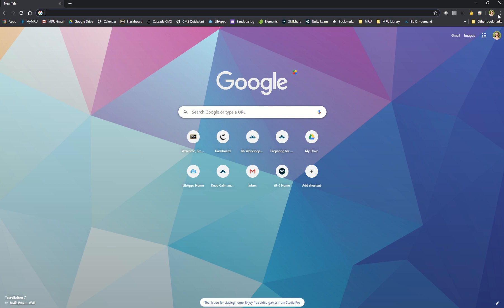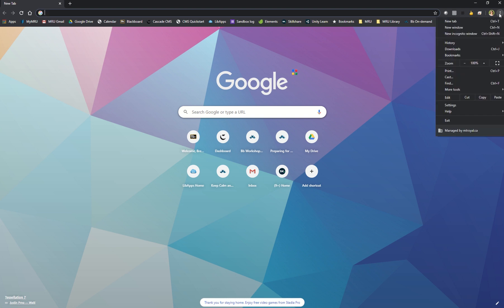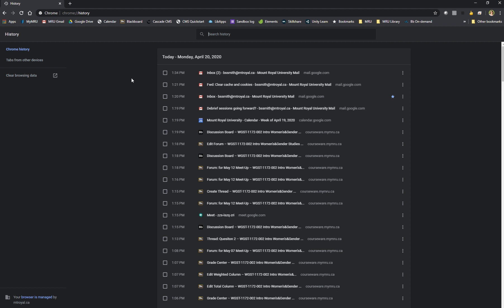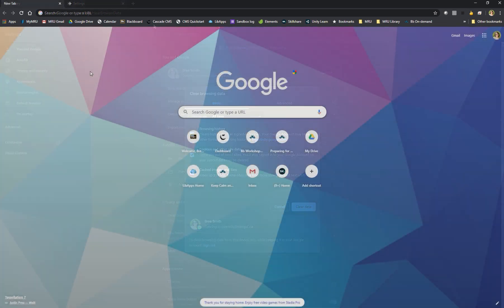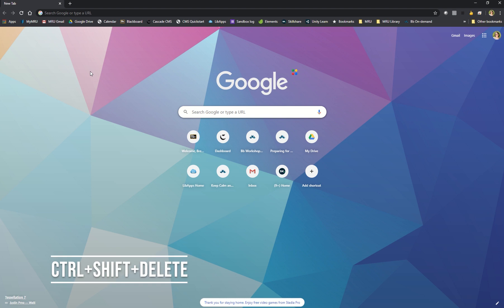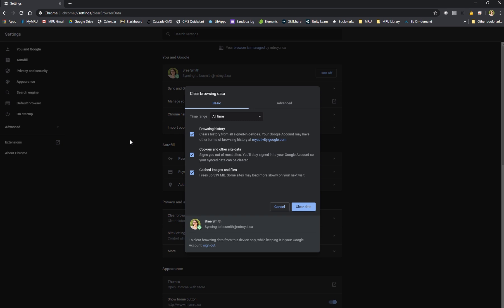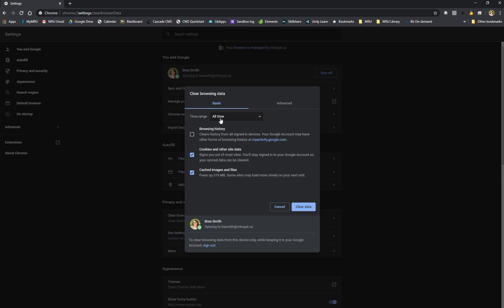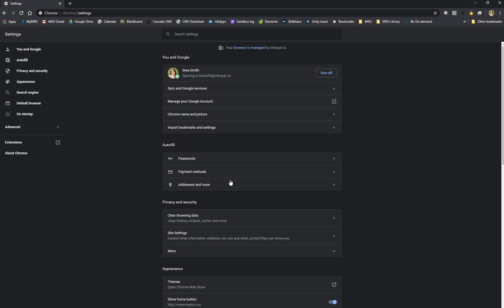Clear Cookies and Cache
Get ready for an online test, or just get chrome to stop behaving erratically by clearing the cache and cookies.

To learn more about the Sandbox and other ADC services, please